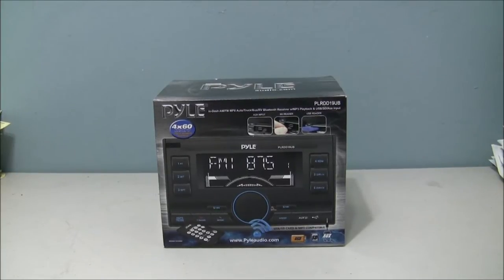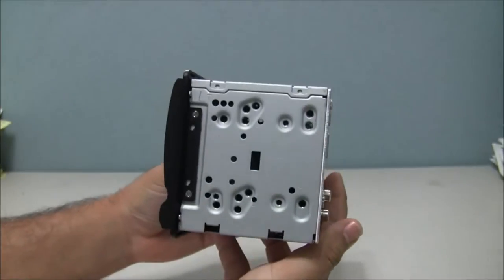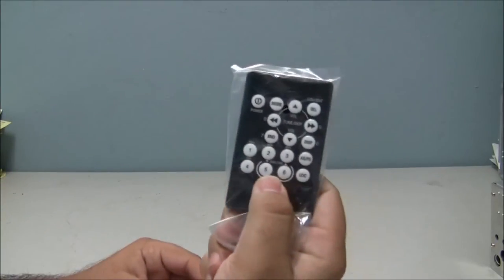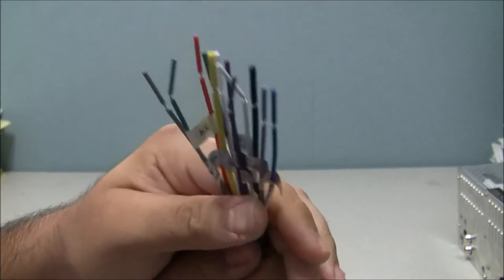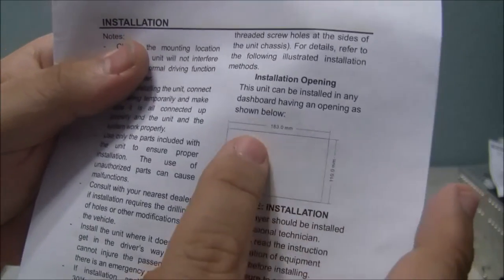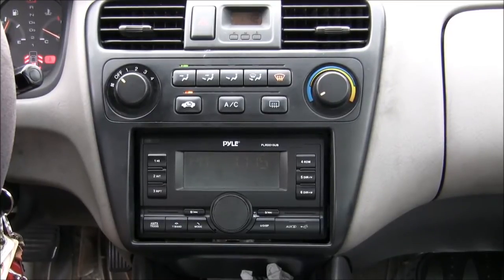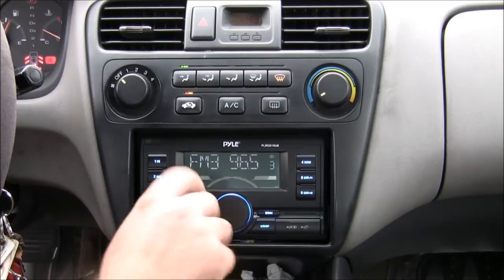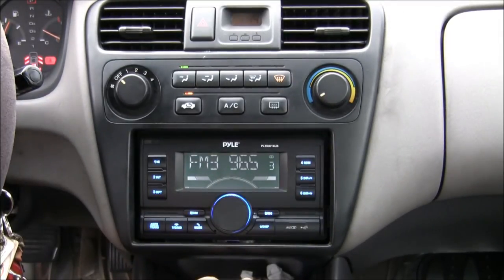Pyle PLRDD19UB Overview and review.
Overview and review of the Pyle PLRDD19UB/18UB. The difference between the 19UB and 18UB is the bluetooth from what i can read on the listing.